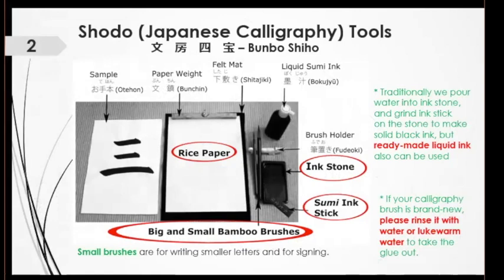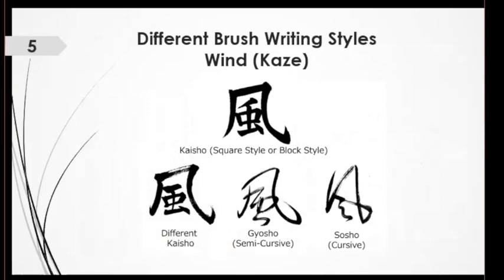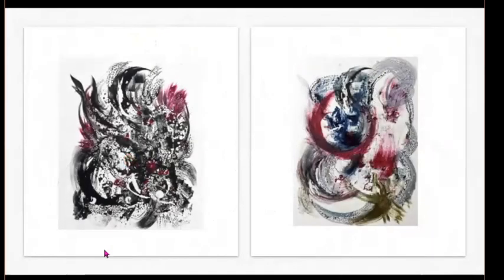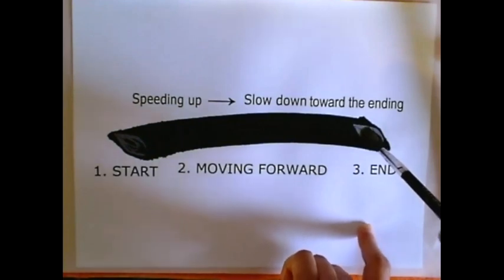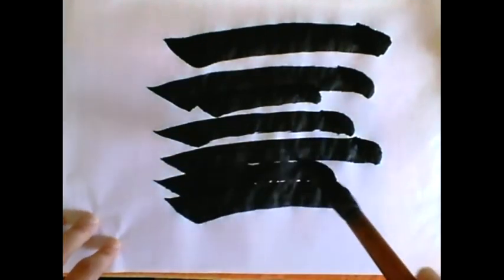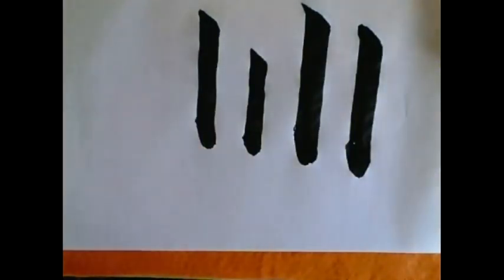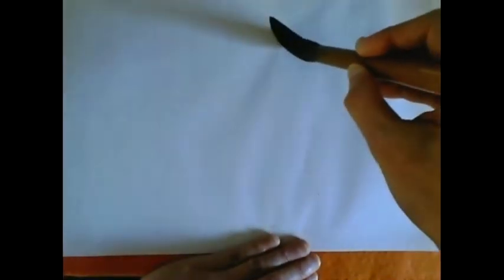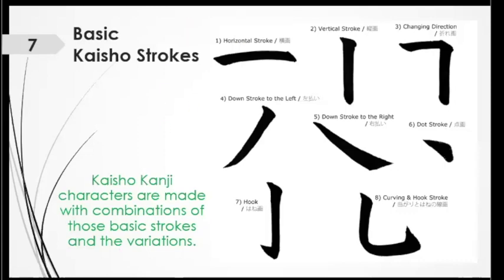Basic Japanese Calligraphy with Mamiko Ikeda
ASLD faculty member Mamiko Ikeda demonstrates the basics of Japanese brush calligraphy. This is a recording of a live demonstration that was held online on April 22, 2020.